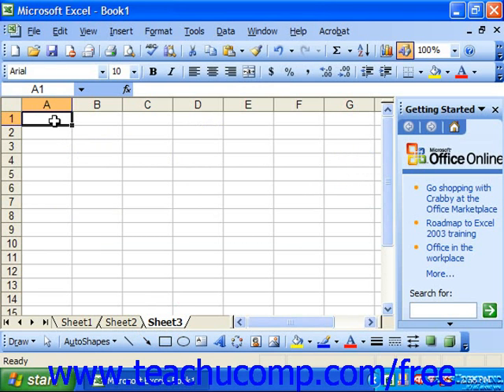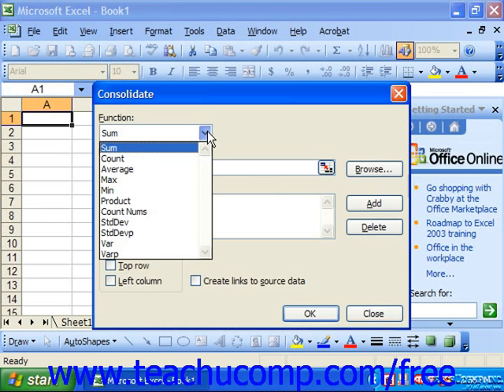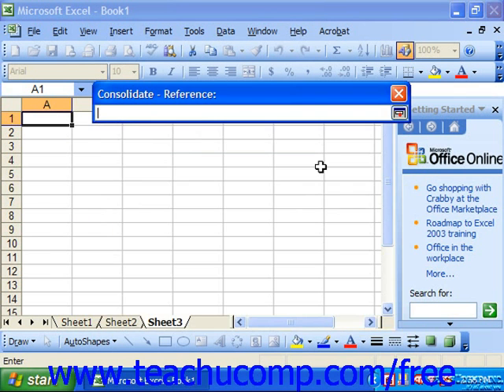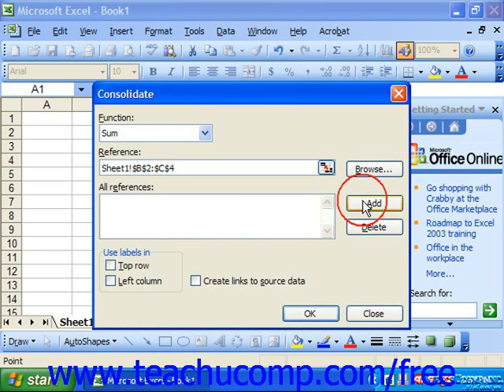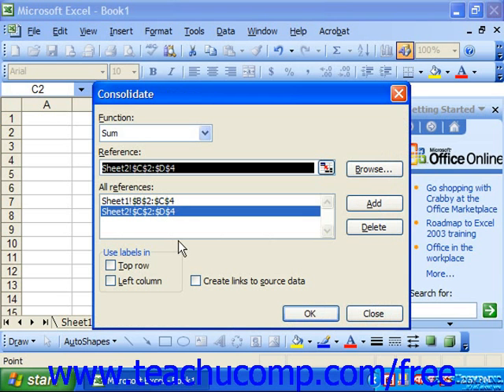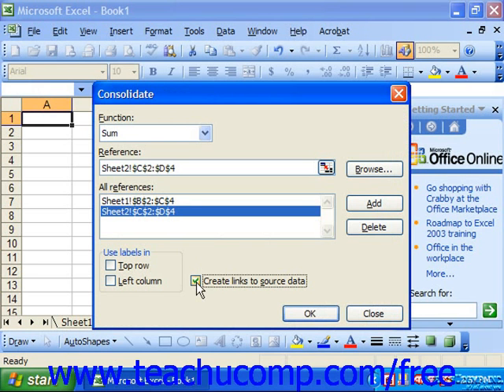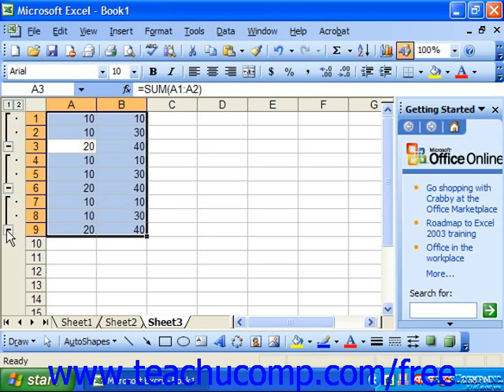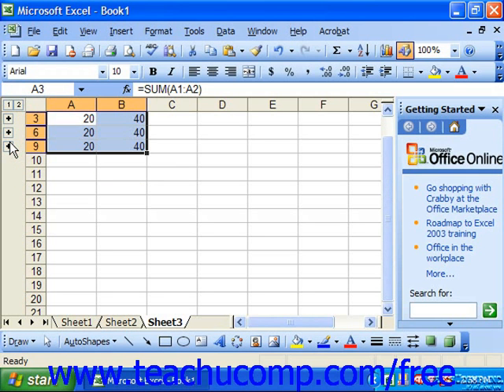Excel 2003 Tutorial Using Data Consolidation Microsoft Training Lesson 20.1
Learn how to use data consolidation in Microsoft Excel A clip from Mastering Excel Made Easy v. 2003. - the most comprehensive Excel tutorial available. Visit us today!